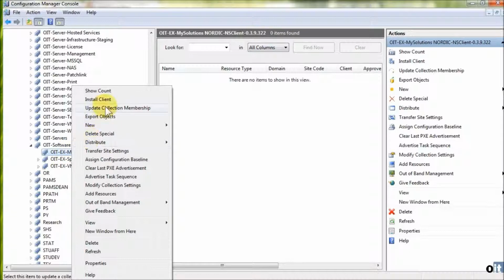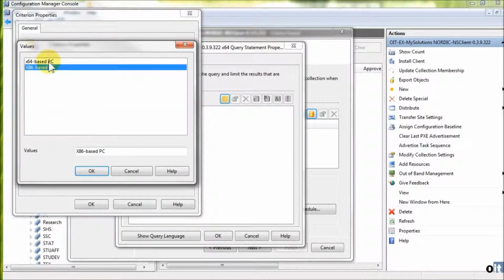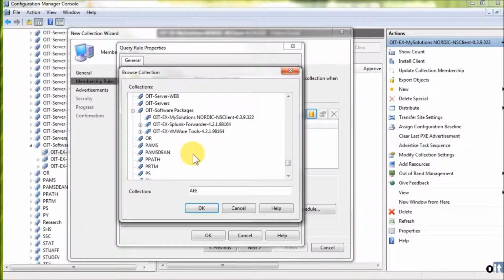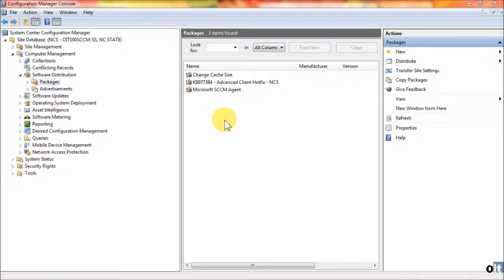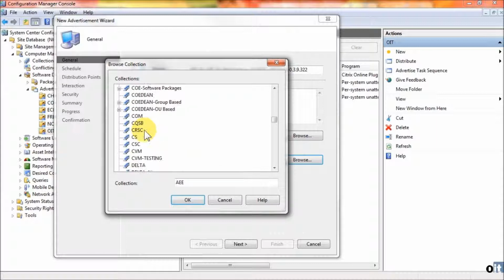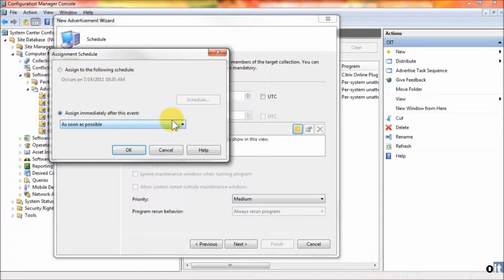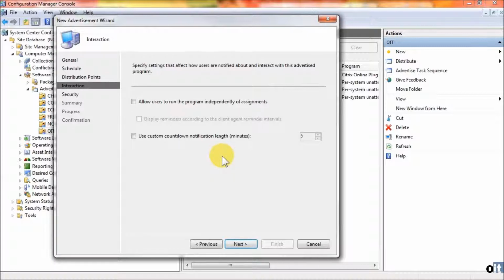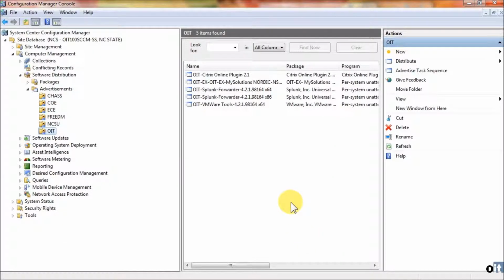Simple-SCCM-Packaging 4 of 4.asf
A simple screen cam with audio overlay demonstrating the distribution of an MSI application (nsclient++, both 32 and 64 bit versions) using SCCM as implemented at NC State.

This video covers creating a package, several collections, and an advertisement to distribute software to computers in an Active Directory group.

Sorry for the rough hacking into 4 parts to make it fit the YouTube 15 minute limits.